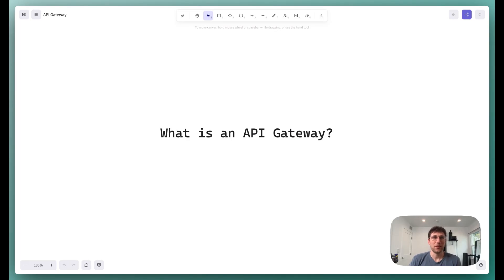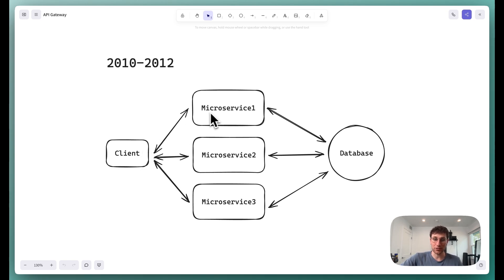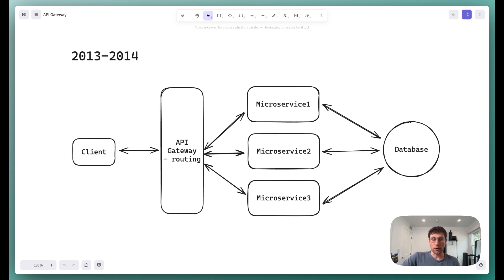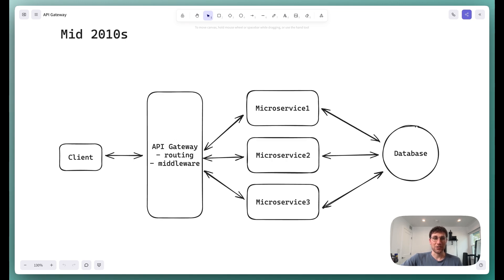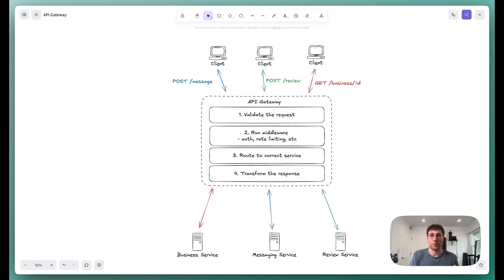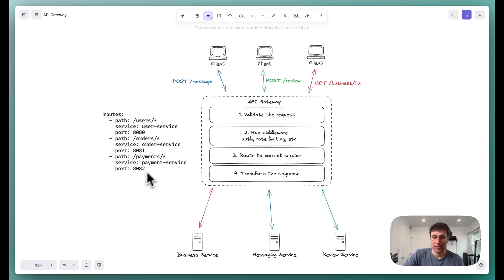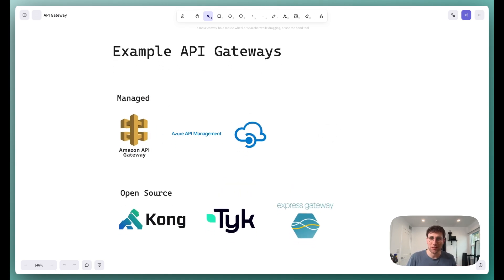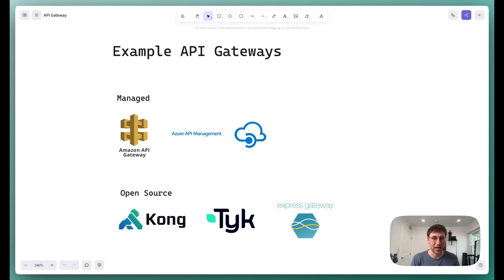API Gateways in System Design Interviews w/ Ex-Meta Staff Engineer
API Gateways have become a central part of modern applications following the rise of microservices. Learn the history, what they do, and when to use them in a system design interview.

00:00 History
02:52 What an API Gateway does
05:10 Examples

Preparing for your upcoming interviews and want to practice with top FAANG interviewers like Evan? Book a mock interview at:

Good luck with your upcoming interviews!